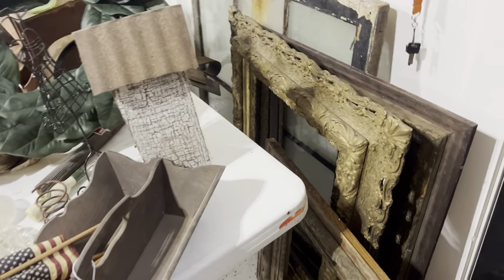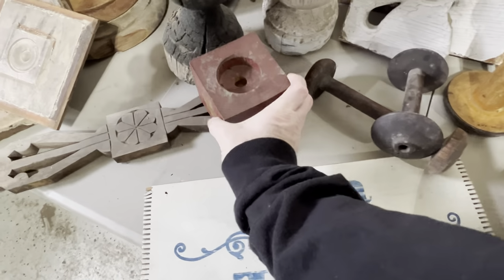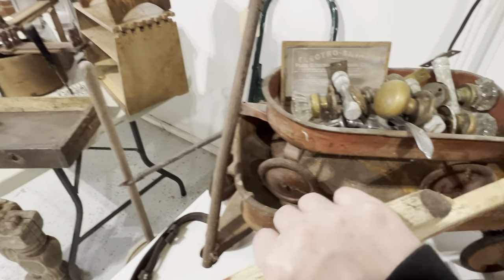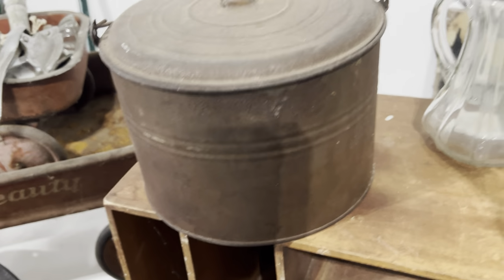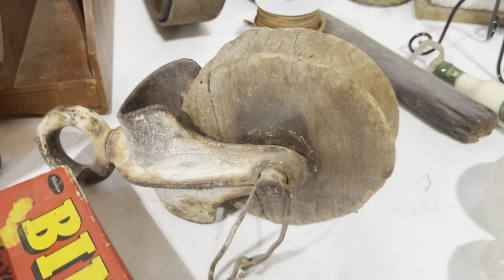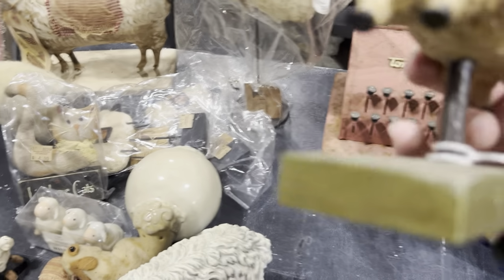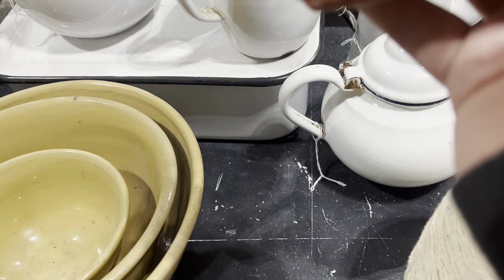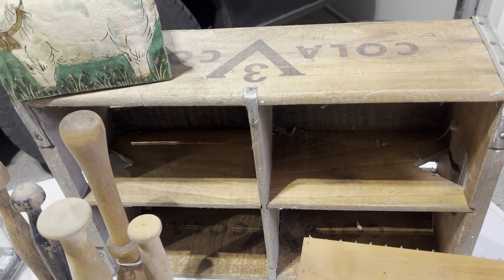WE PICKED A HOARDERS WAREHOUSE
OMG!!You won't believe this place or what we found underneath it all!